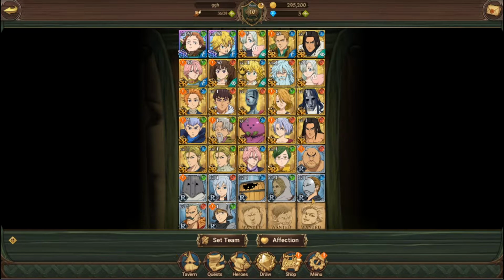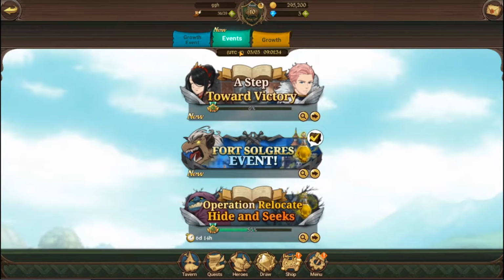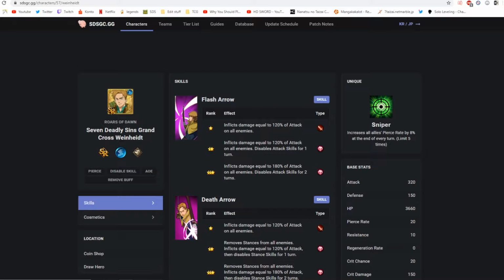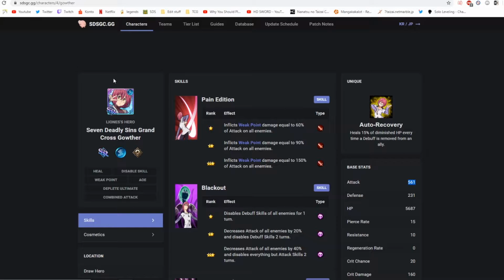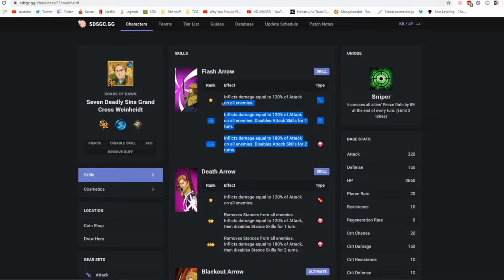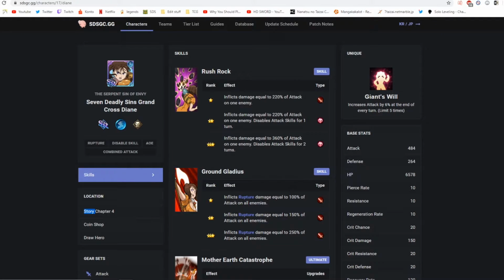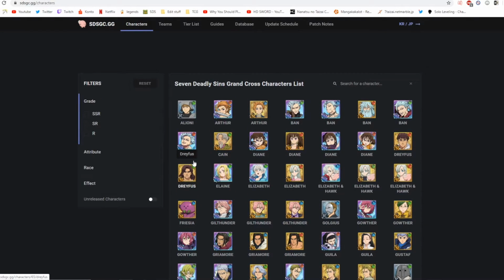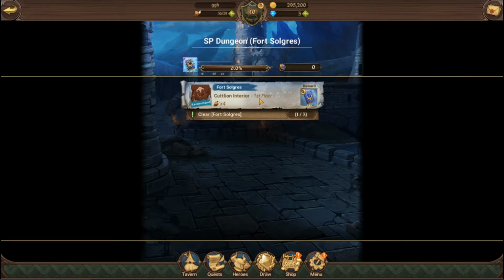HOW TO LEVEL UP UNITS & FARM EFFICIENTLY! | Seven Deadly Sins: Grand Cross